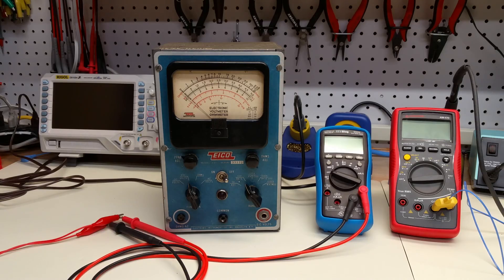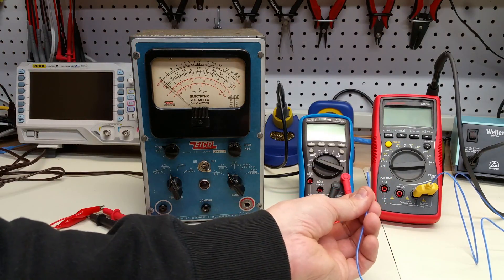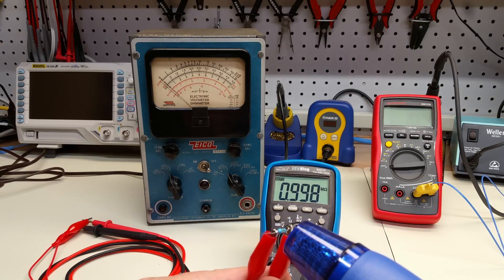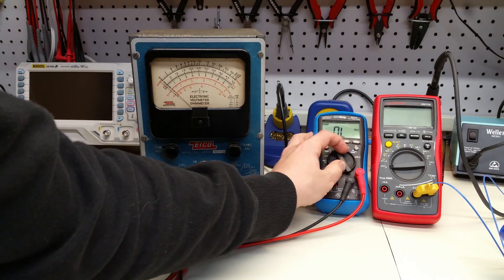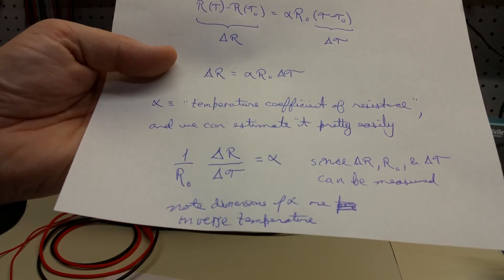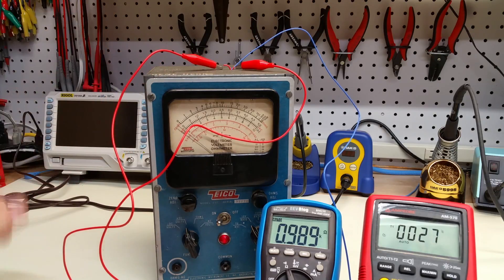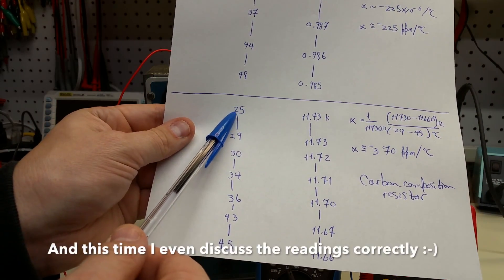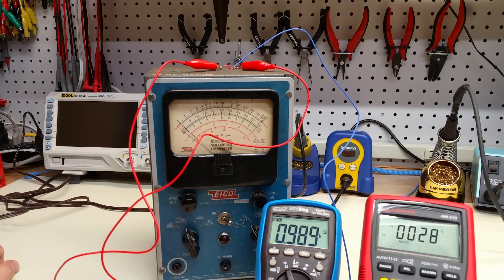#22: Resistors and heat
In this video we demonstrate how temperature affects resistors, and make simple measurements of the temperature coefficient of resistance (TCR).